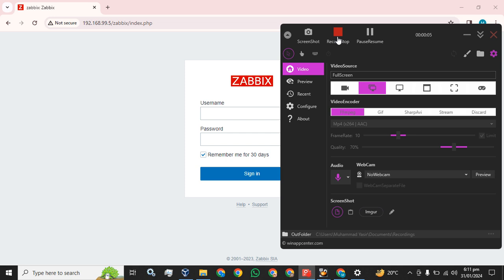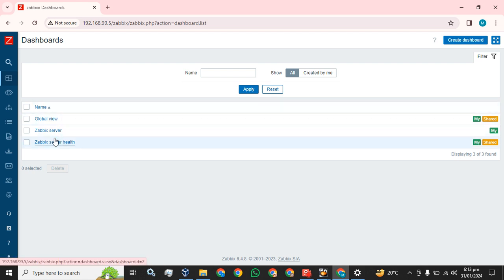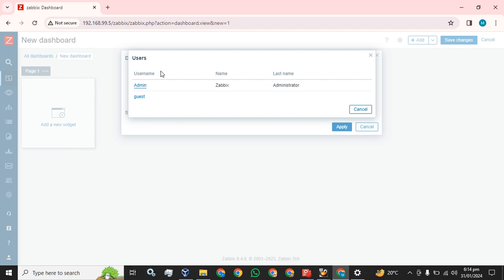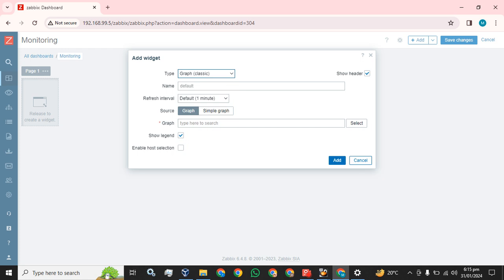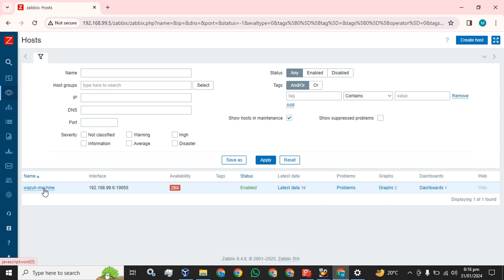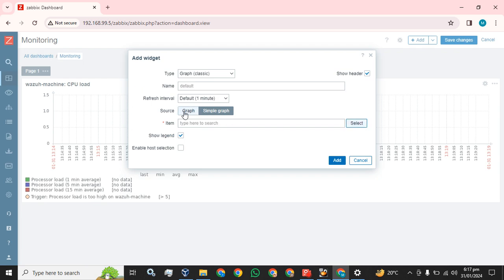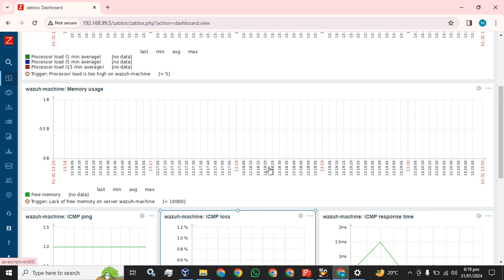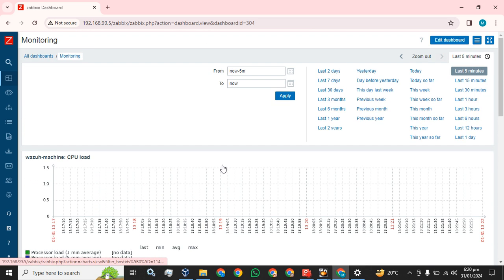How to create Dashboard in Zabbix | Zabbix Dashboard Examples | Zabbix Monitoring Dashboard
How to create dashboard in Zabbix
Zabbix Dashboard Creation
Zabbix Dashboard Monitoring
zabbix
zabbix tutorial
zabbix dashboard
zabbix dashboard examples
zabbix dashboard customization
zabbix dashboard configuration
zabbix network monitoring
zabbix dashboard creation
zabbix dashboard tutorial
zabbix dashboard configuration
zabbix dashboard explained
zabbix dashboard templates
zabbix dashboard maps
zabbix monitoring tool
zabbix installation on Linux Centos
zabbix installation on ubuntu
zabbix configuration
zabbix web monitoring
zabbix email configuration